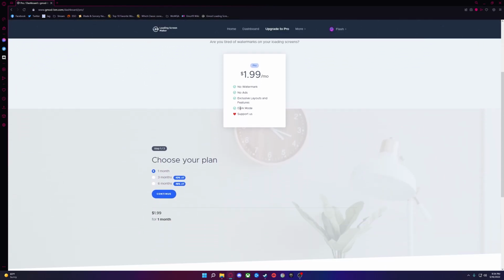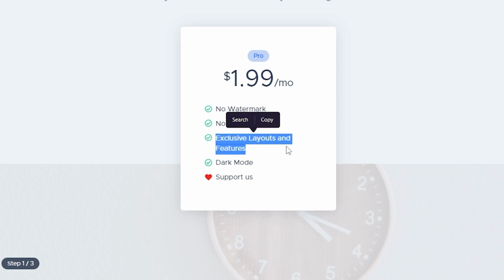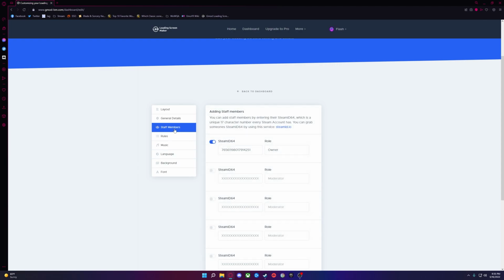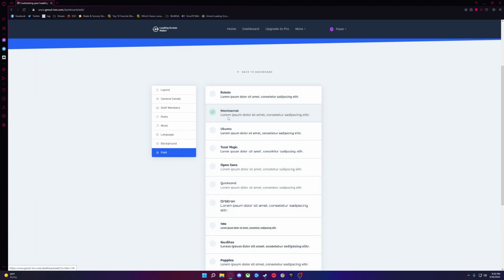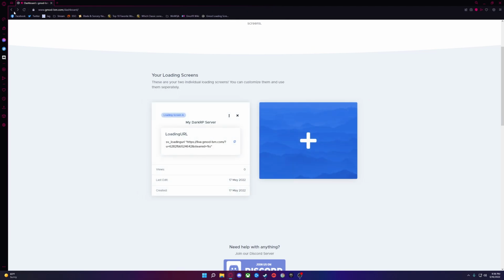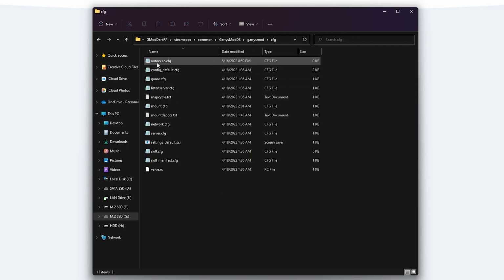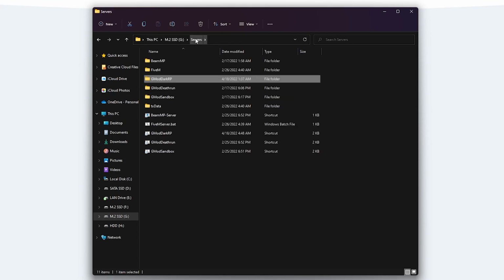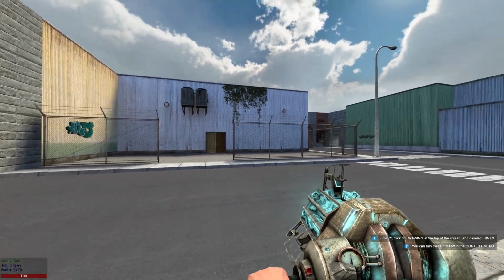How To: Create a Garry's Mod Server Custom Loading Screen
Thank you for taking time to watch!

Hope this video helps you make a custom loading screen for you Garry's Mod Dedicated Server!

Razer Kiyo Pro Webcam
Elgato Ring Light
Blue Yeticaster Mic
Stream Deck Mini
Stream Deck MK.2
Elgato 4K Pro